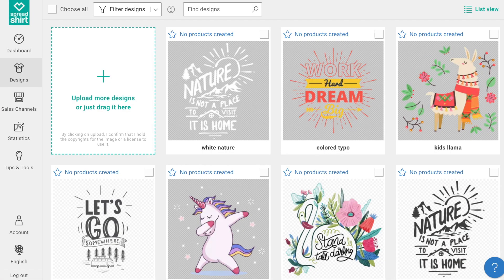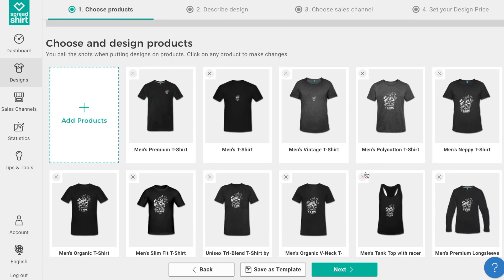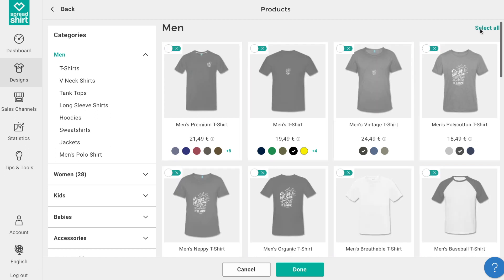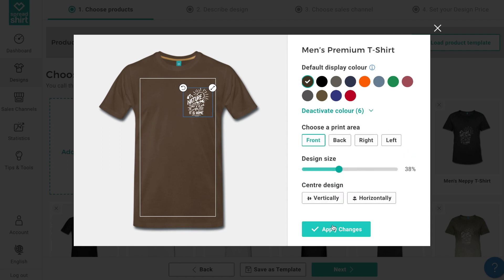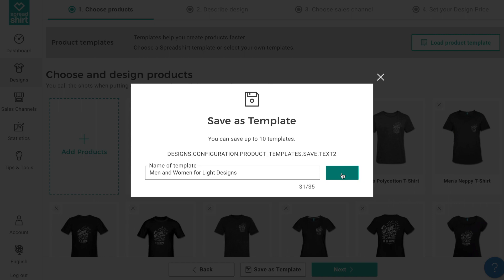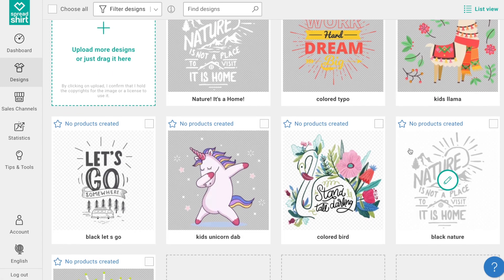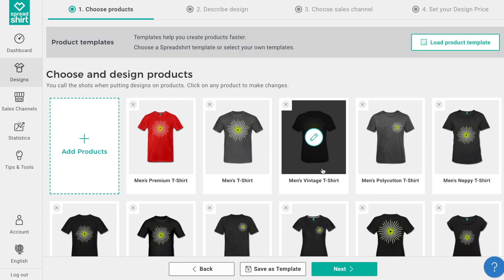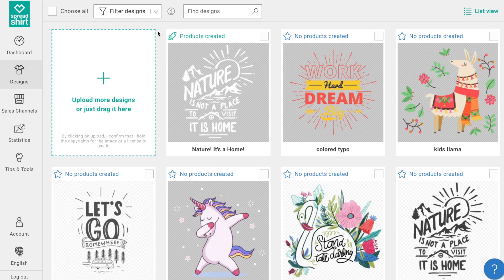NEW FEATURE: Spreadshirt Templates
Achieve more and save time with Spreadshirt reusable templates. Follow this tutorial and learn how to use this feature in your partner area!